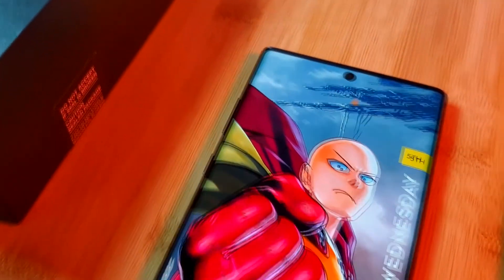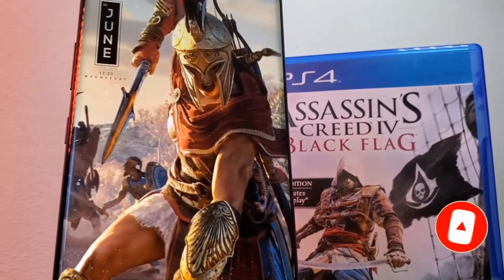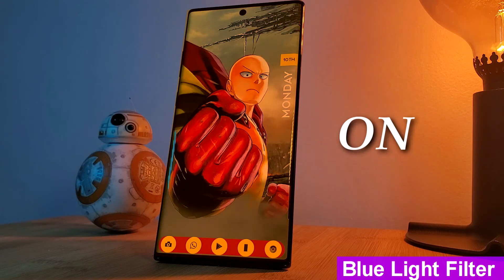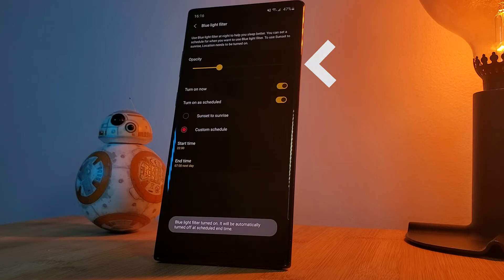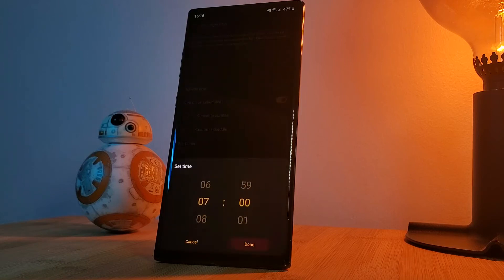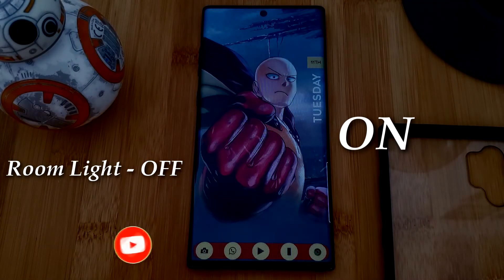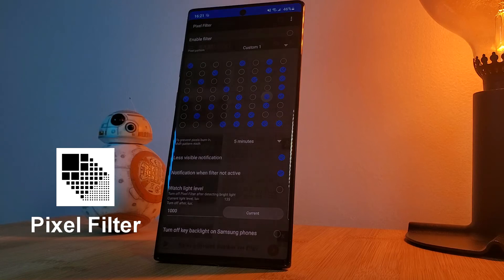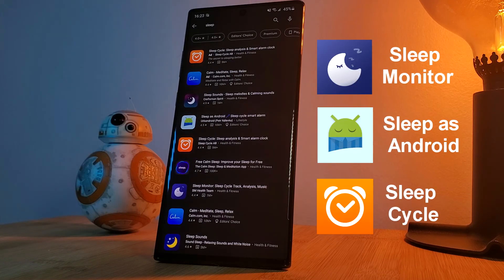How to Fall Asleep faster using Android Apps - Get Better Sleep with these Phone Tips!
Get better sleep using your Android smartphone with my top 3 Tips!

In this video I thought I would share with your guys my top 3 tips on how you can get better sleep by changing the way you use you android phone. These are small changes you can make to how you use your phone to get to sleep faster, achieve deep sleep and improve it's overall quality. Try them for a week and let me know how you get on.

How much sleep should you be getting?
Generally speaking most adults require about 8 hours of high quality sleep.

These days with everyone glued to their mobile screens, your eyes are continuously blasted with blue light which suppresses the  bodies production of melatonin and thus disrupting our regular sleep patterns. So make sure to check out my tricks on getting better sleep!

Related to
how to fall asleep faster, how to get better sleep using android, best android app for better sleep, best tips for better sleep, best sleep in 2022, get better sleep now, help get better sleep